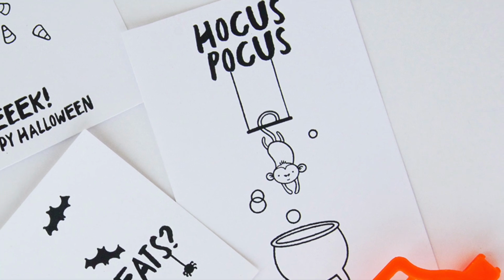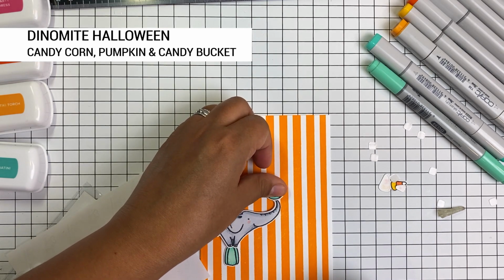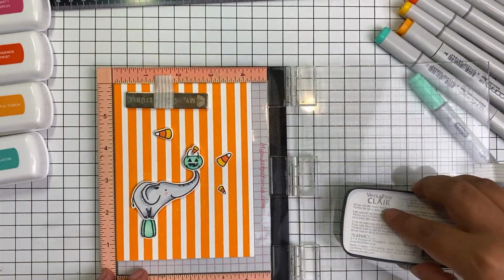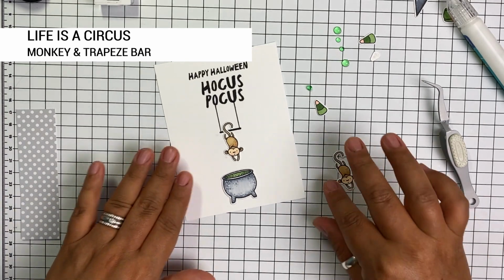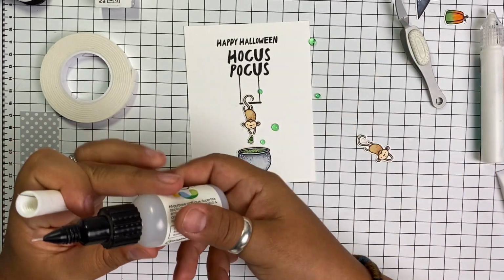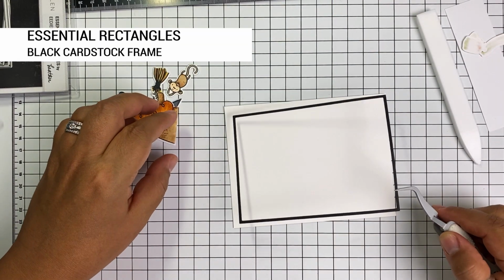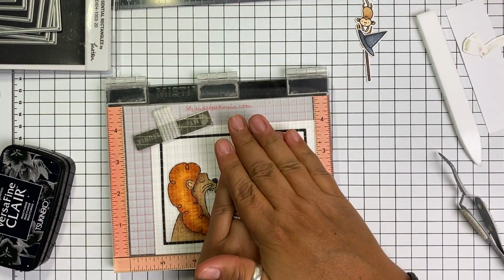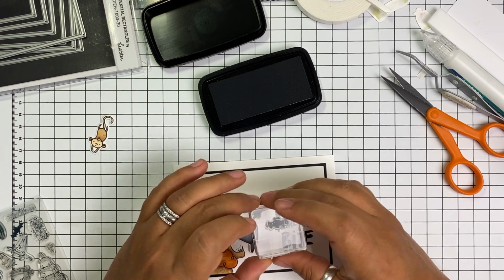3 New Ways to use the EBE Circus Themed Stamp Sets for Halloween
Make 3 Halloween cards using the EBE circus themed stamp sets.
Supplies List:
Bear Ware 2 by Julie Ebersole, Essentials by Ellen Clear Stamps
Bear Ware 2 by Julie Ebersole, Essentials by Ellen Designer Dies
Life is a Circus by Brandi Kincaid, Essentials by Ellen Clear Stamps
Life is a Circus by Brandi Kincaid, Essentials by Ellen Designer Dies
The Last Bite by Julie Ebersole, Essentials By Ellen Clear Stamps